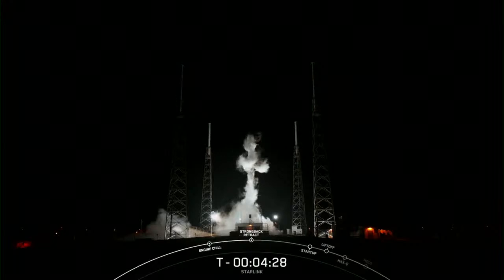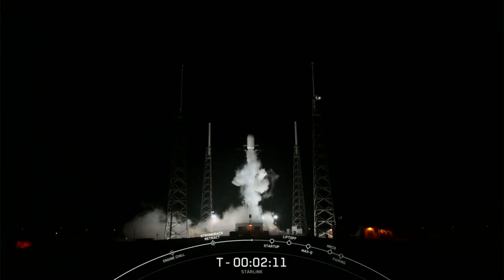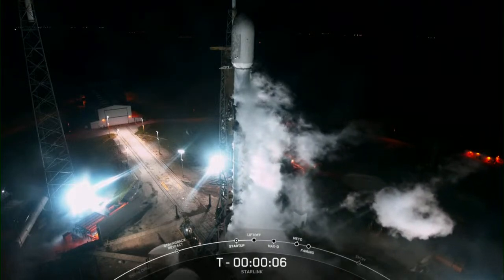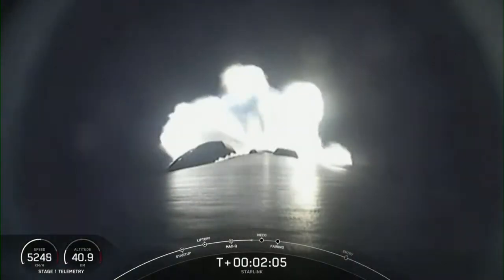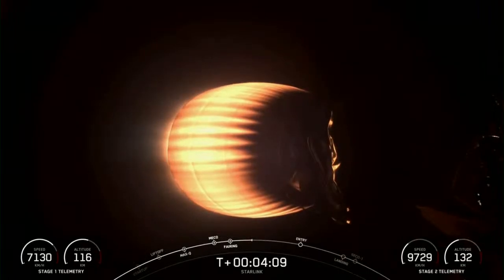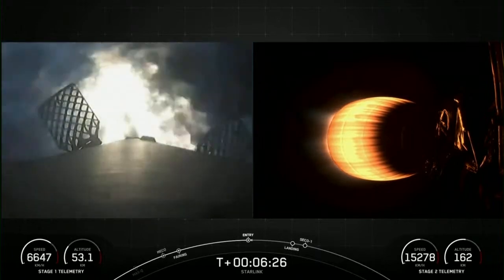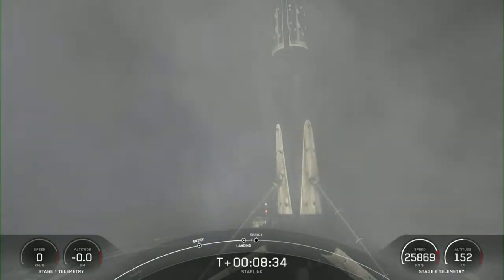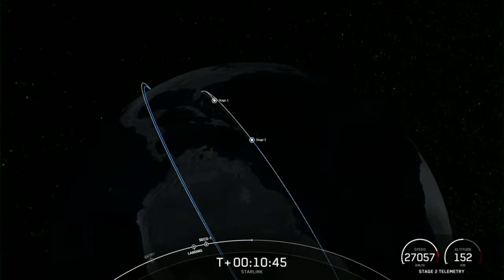Lanzamiento Falcon 9 de SpaceX de 22 satélites Starlink , EN DIRECTO | MARCA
Lanzamiento Falcon 9 de SpaceX de 22 satélites Starlink a la órbita terrestre baja desde el Complejo de Lanzamiento Espacial 40 (SLC-40) en la Estación de la Fuerza Espacial de Cabo Cañaveral en Florida. Este es el decimotercer vuelo del propulsor de primera etapa que respalda esta misión, que lanzó anteriormente CRS-22, Crew-3, Turksat 5B, Crew-4, CRS-25, Eutelsat HOTBIRD 13G, mPOWER-a, PSN SATRIA y cuatro Starlink. misiones Después de la separación de etapas, la primera etapa aterrizará en el avión no tripulado A Shortfall of Gravitas, que estará estacionado en el Océano Atlántico.

Estación de la Fuerza Espacial de Cabo Cañaveral, Florida (SpaceX)
SpaceX
Fuente: AP